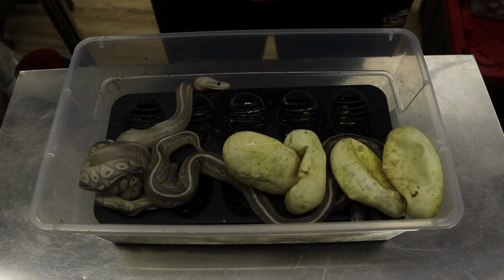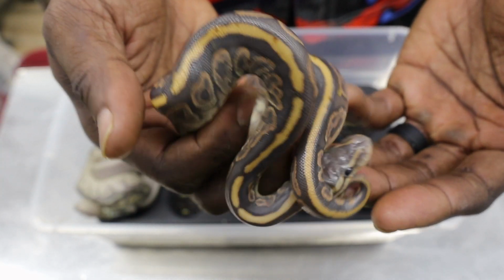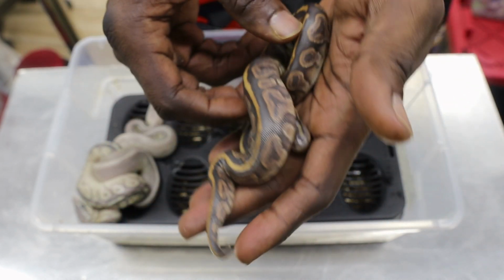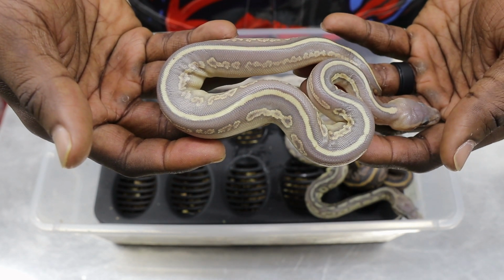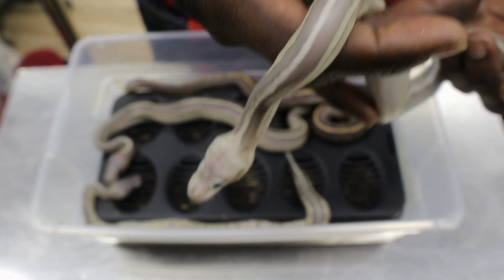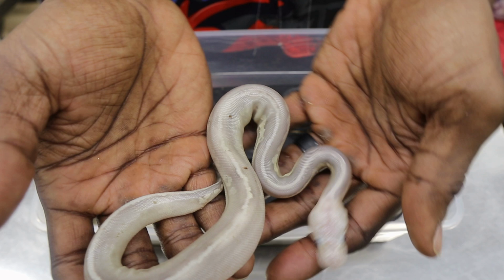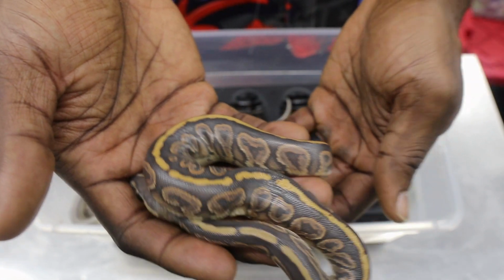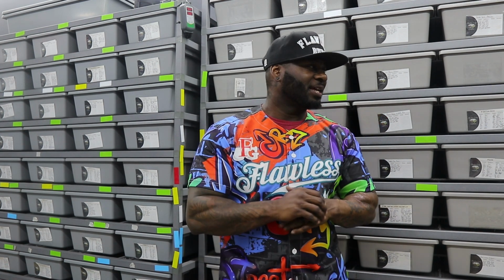Flawless S02 Clutch 1 Going for double Supers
Cant control the excitement.  Join us for the cool experience!